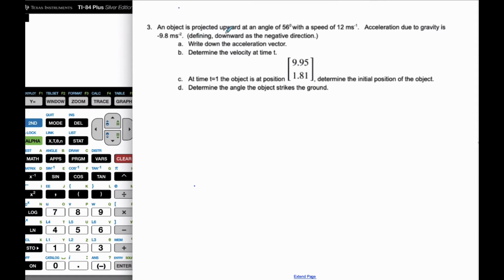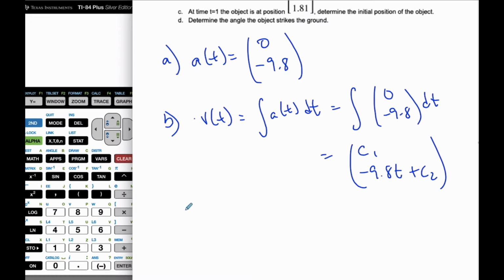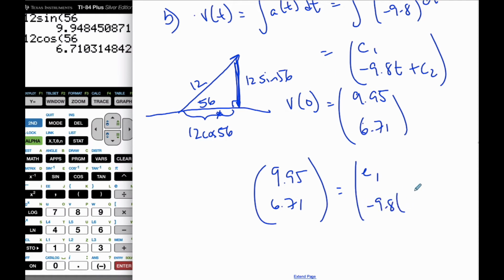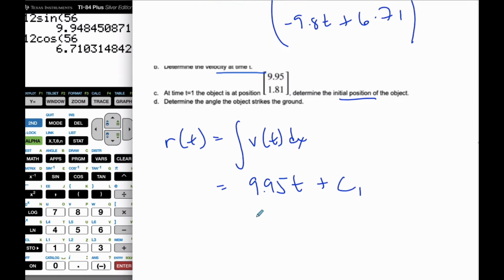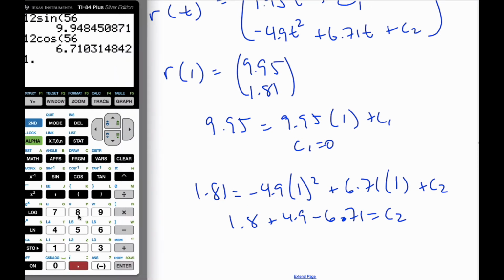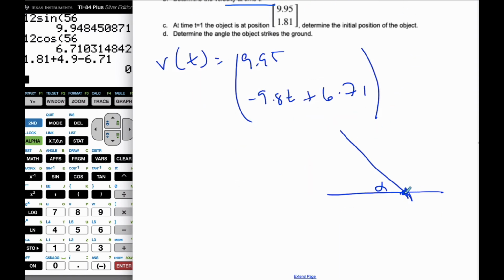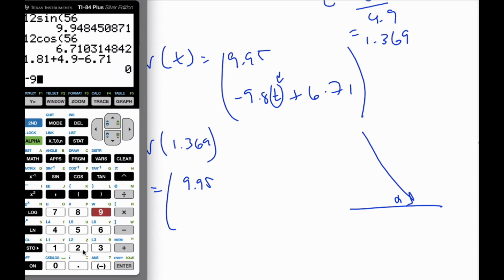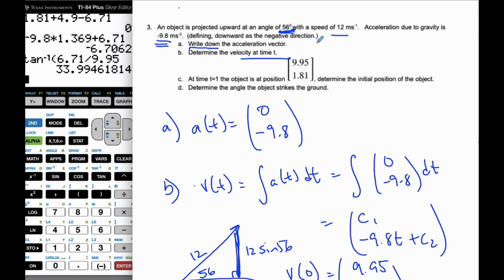IB MAI HL - 12.02.2 Acceleration to Postion